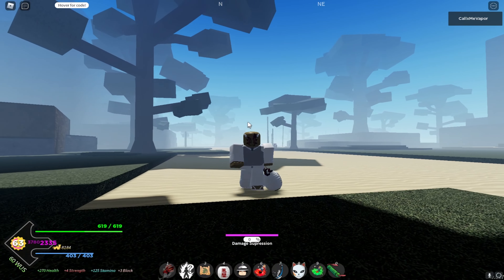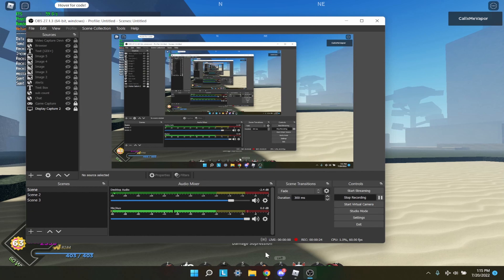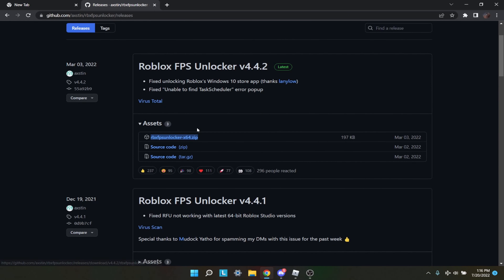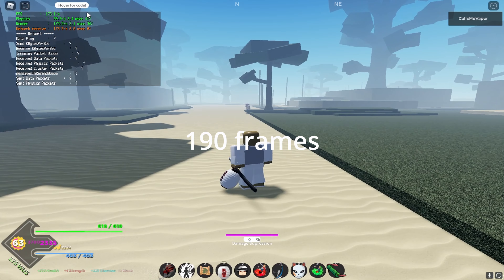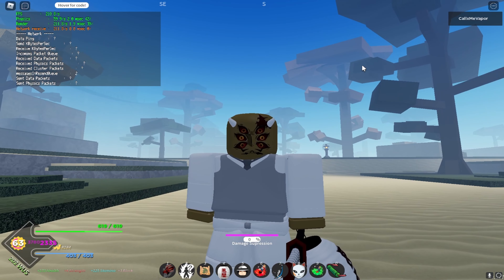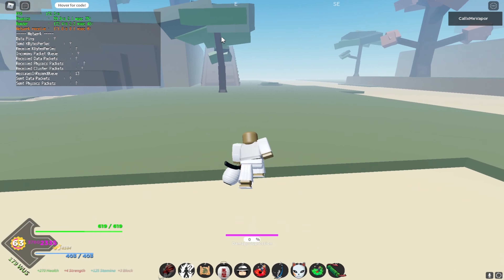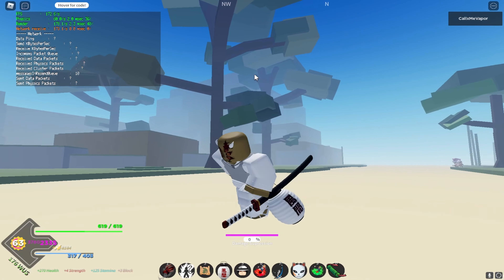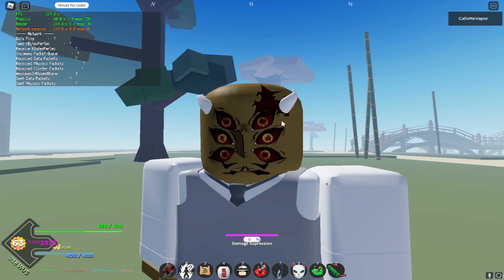[PS] How To Get MORE FRAMES In Project Slayers!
here is how to get better frames on project slayers and how to get more than 60 fps in roblox. this is how to make project slayers look better and how to get more fps when you are playing project slayers.